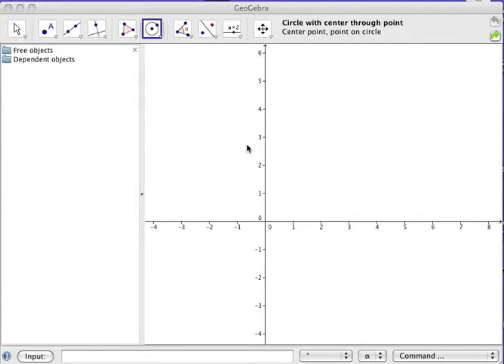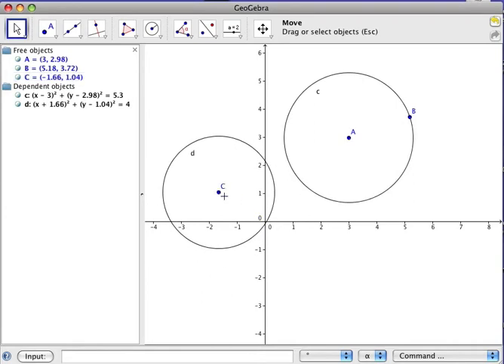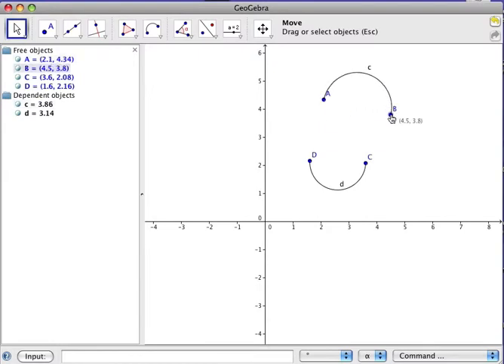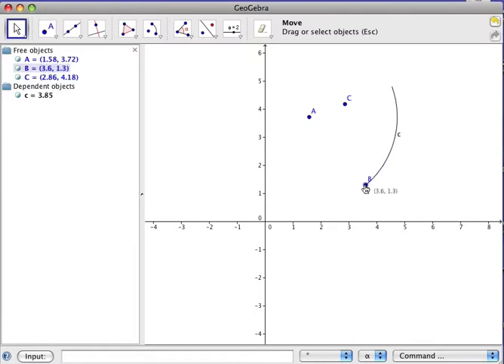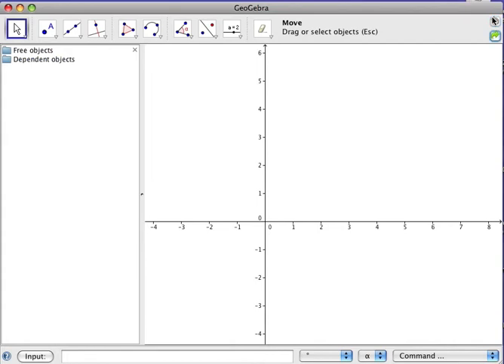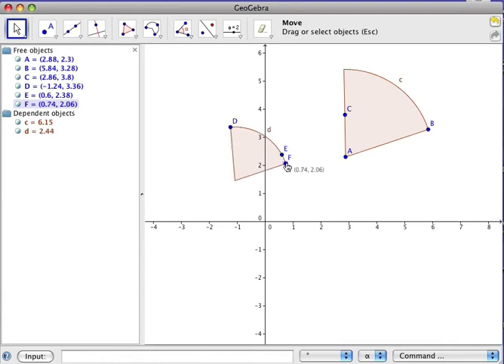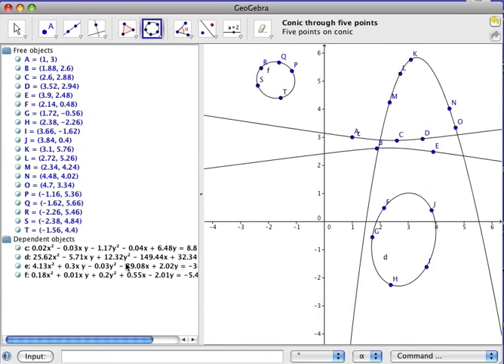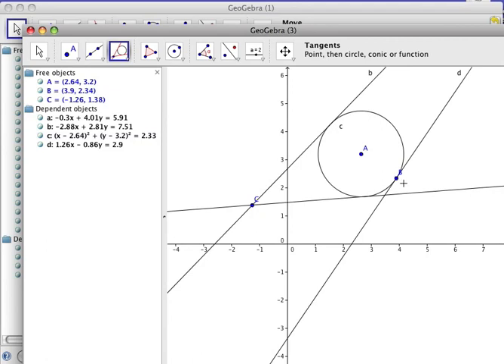10. Tools - Circles.avi